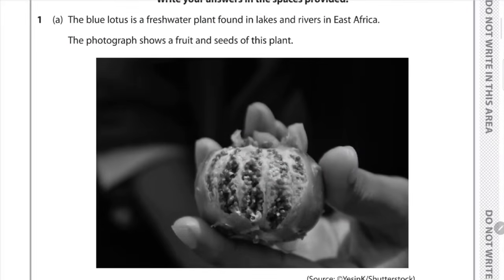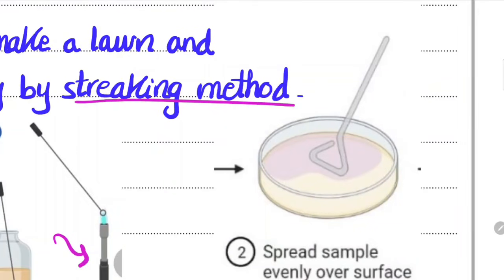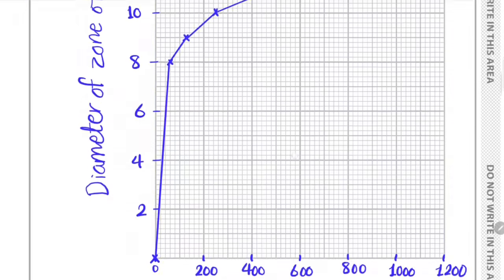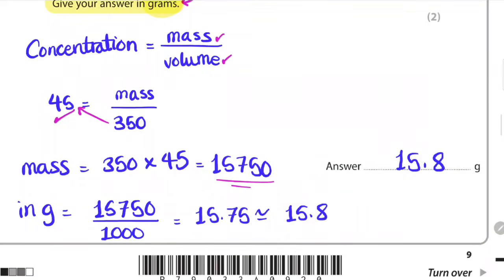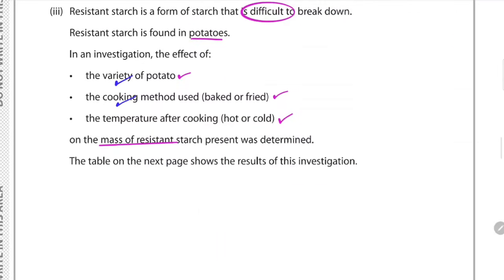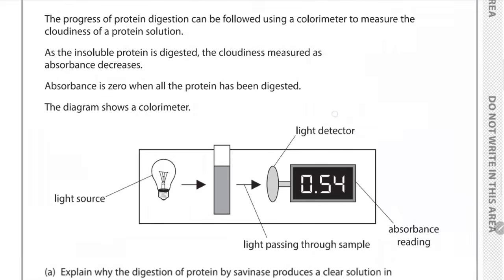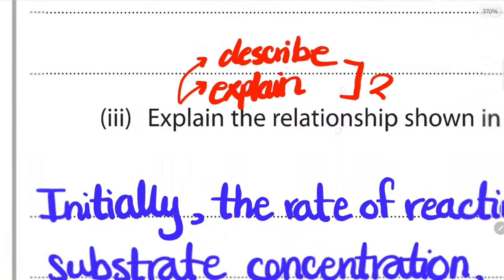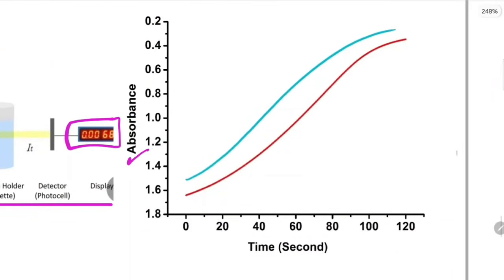Edexcel Biology Unit 3 Jan 2026 🔥 FULL Paper Solved + Examiner Tricks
📍Other linking titles :
-Edexcel A Level Biology Unit 3 Jan 2026 Full Paper Walkthrough
-A Level Biology Unit 3 January 2026 Paper Explained Step by Step
-Edexcel Biology Practical Paper Jan 2026 Complete Solution
-Unit 3 Biology Jan 2026 Past Paper Detailed Answers
-Edexcel A Level Biology Paper 3 Jan 2026 Explained
-Biology Unit 3 Practical Exam Jan 2026 Full Solutions
-Edexcel Biology January 2026 Paper 3 Walkthrough
-A Level Biology Unit 3 Jan 2026 Exam Breakdown
-Edexcel Biology Practical Paper Jan 2026 Solved
-Biology Unit 3 Jan 2026 Full Mark Scheme Answers